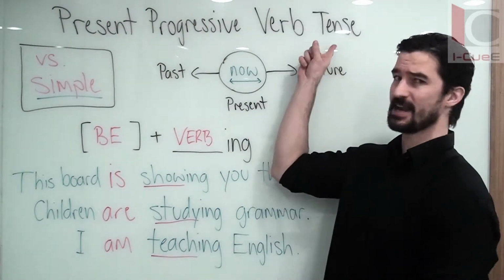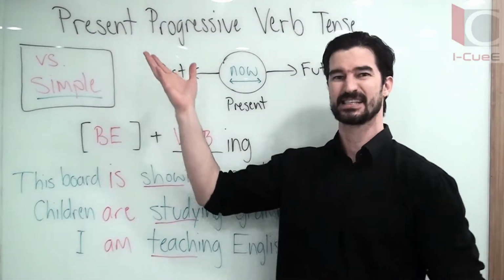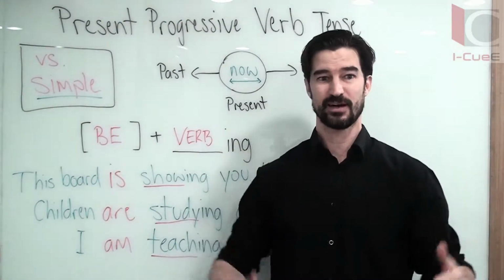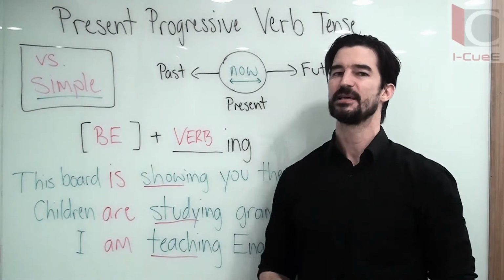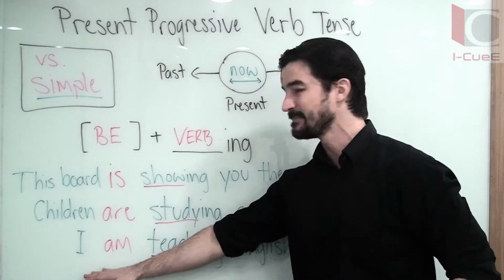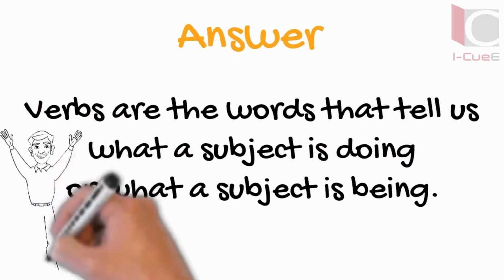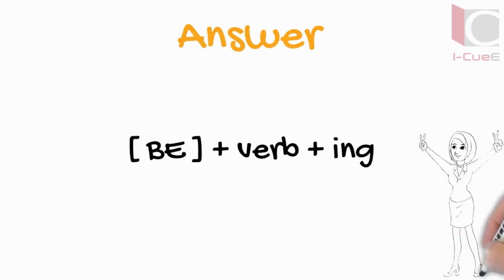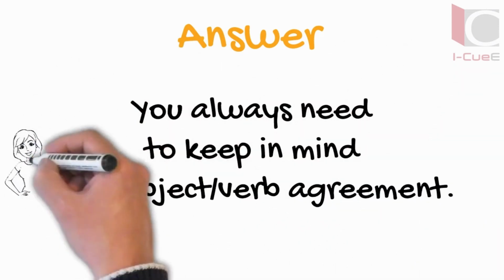G4 W3 Present Progressive Tense